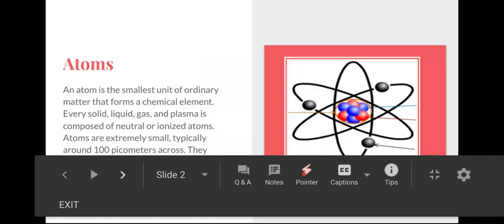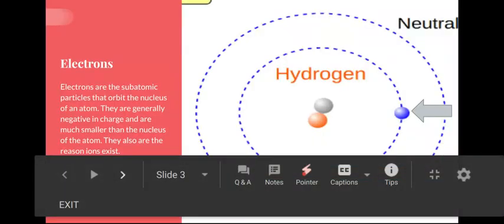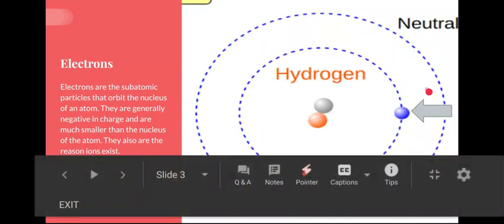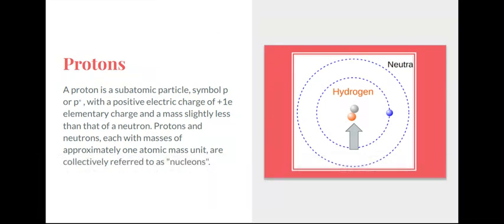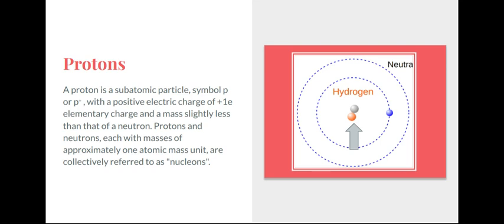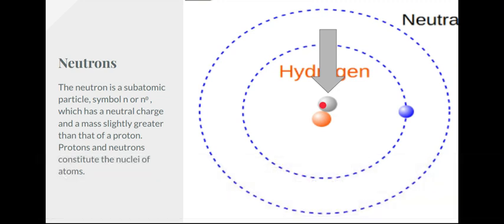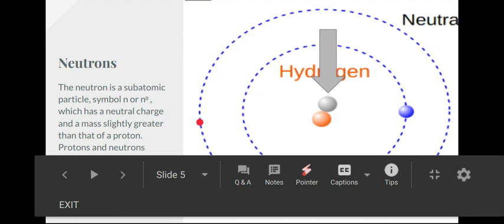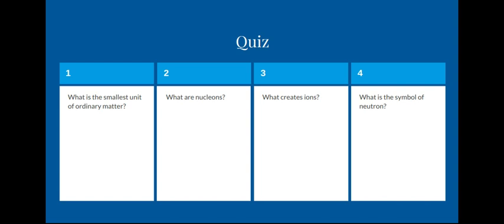Atoms and their parts explained